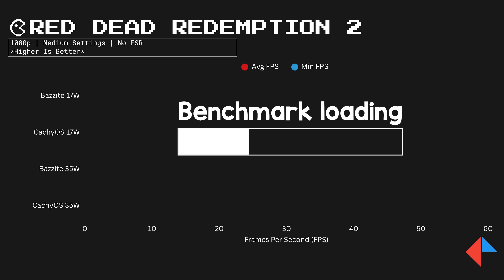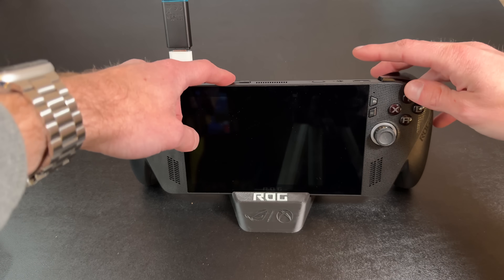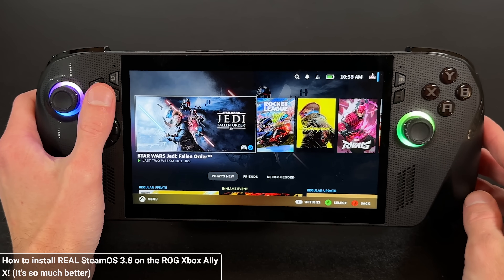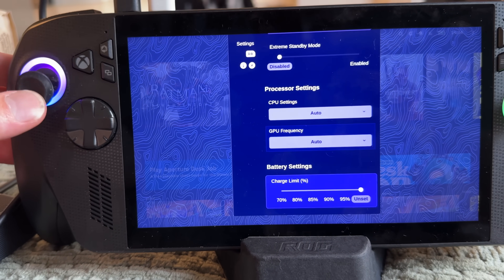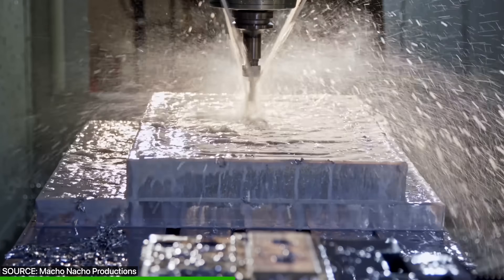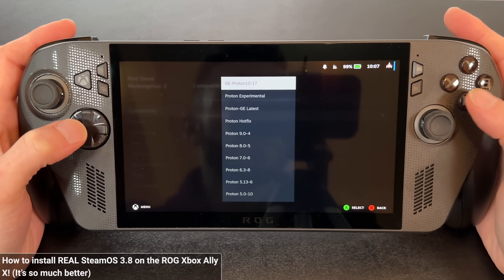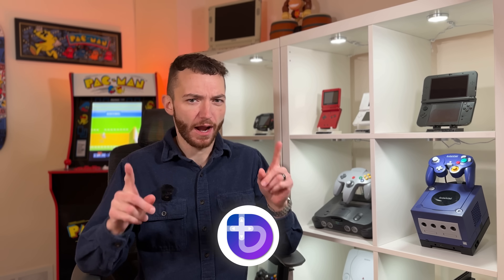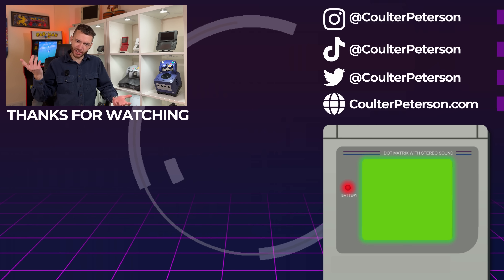CachyOS vs Bazzite on the ROG Xbox Ally X (Is CachyOS Worth It?)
Is CachyOS better than Bazzite on the ROG Xbox Ally X? In this video I benchmark both linux gaming operating systems to determine which gives both better performance, and a better SteamOS experience on the ROG Ally handhelds.

Chapters
0:00 CachyOS vs Bazzite Comparison
0:41 The Arch Linux Performance Goal
1:15 Hardware Prep & SSD Swapping
2:22 Navigating the Installation Process
3:27 First Boot & Steam Mode
4:24 Vital Updates & Stability Fixes
5:06 Manually Configuring TDP Controls
7:17 Custom Fabrication with PCBWay
8:01 Benchmarking Methodology & Proton
9:04 In-Game Performance Benchmarks
10:16 Minimalism vs. "Batteries Included"
12:14 Final Verdict: Which OS Wins?